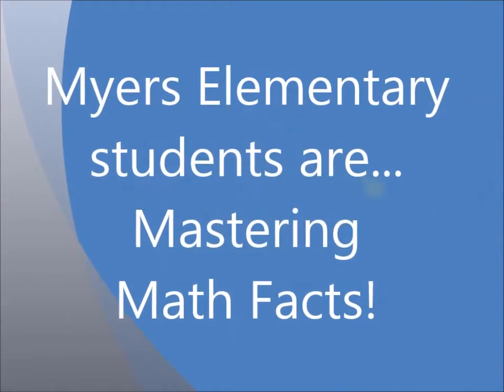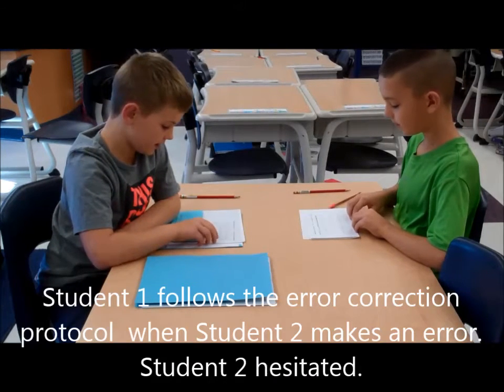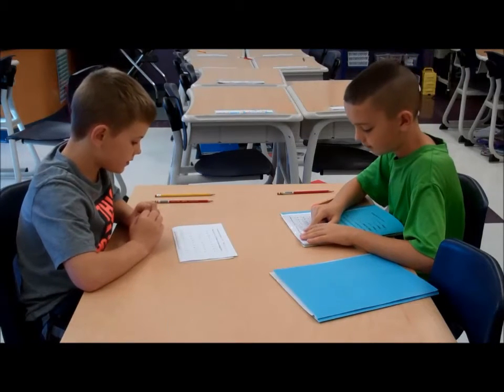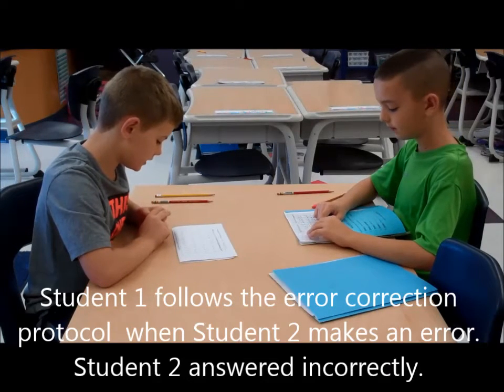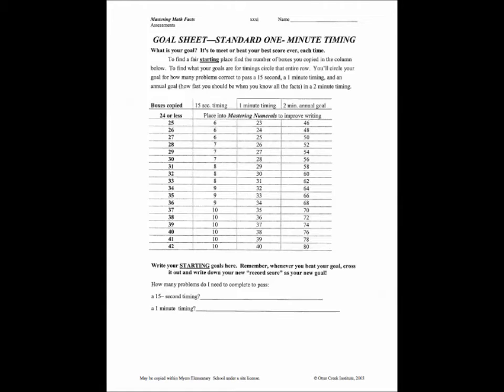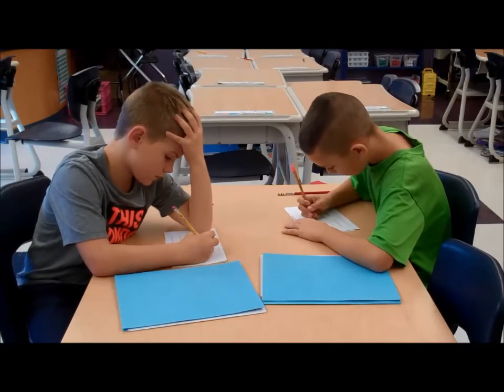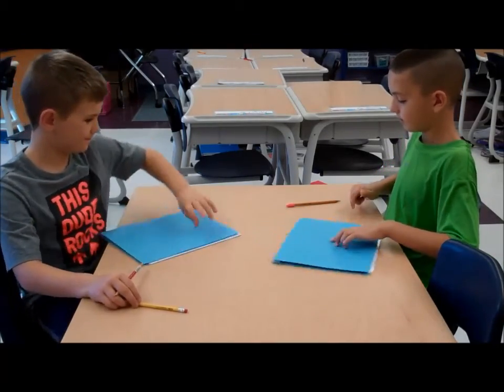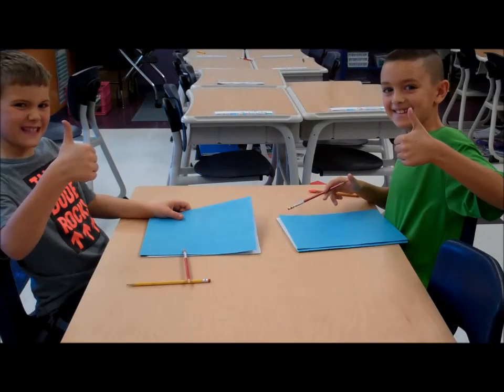Mastering Math Facts Procedures